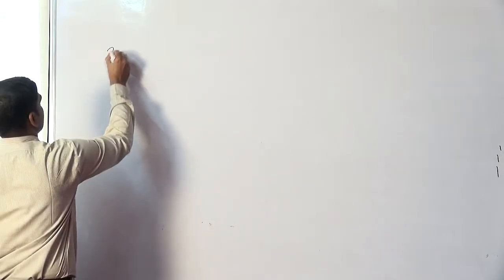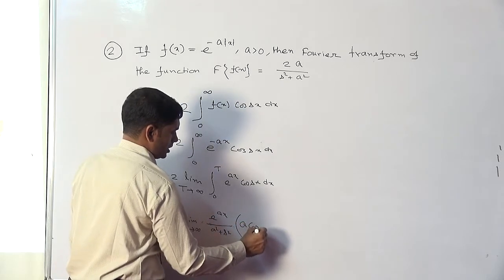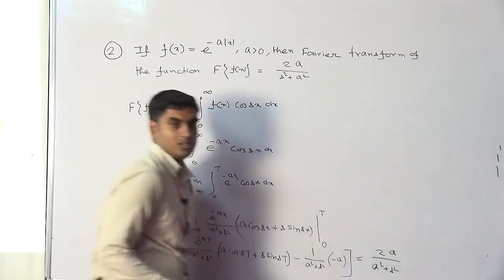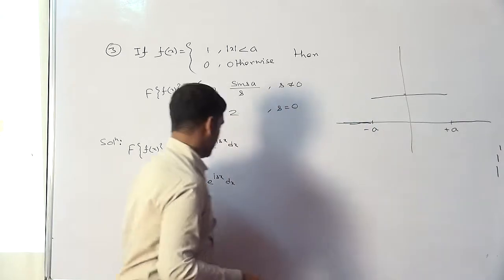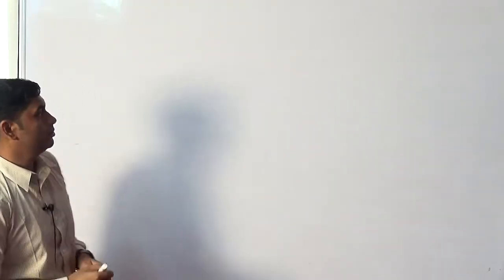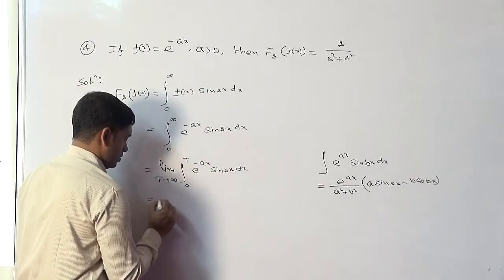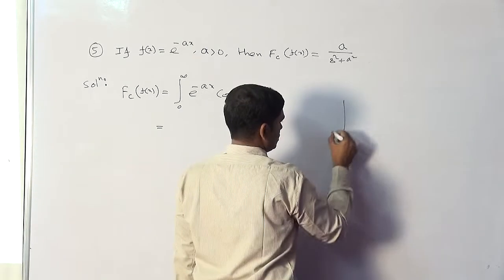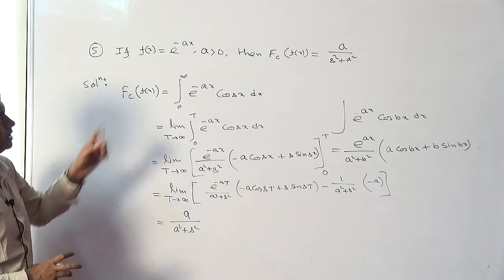FOURIER TRANSFORM | LECTURE 1 | KRISHANU DEYASI